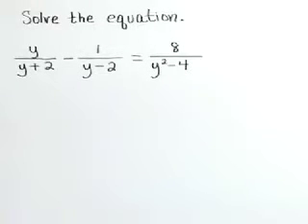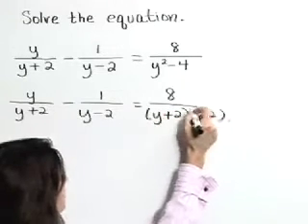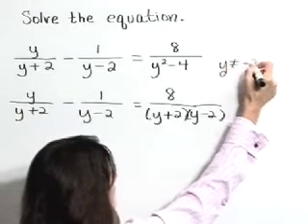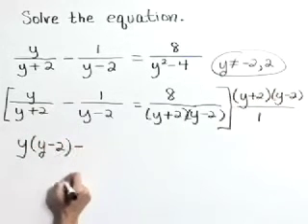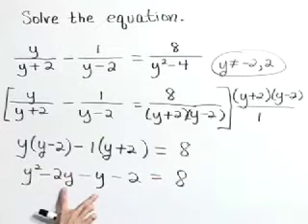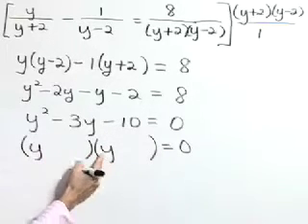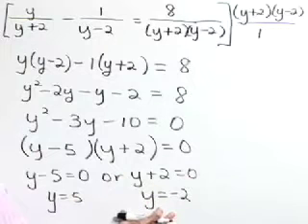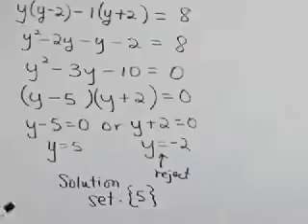Lial Intermediate Algebra Ch07 Ex17